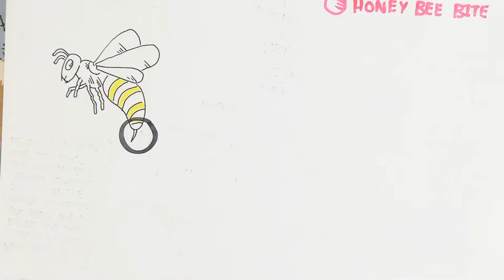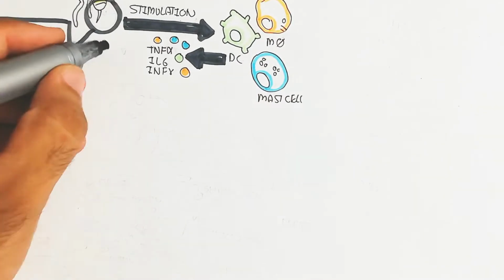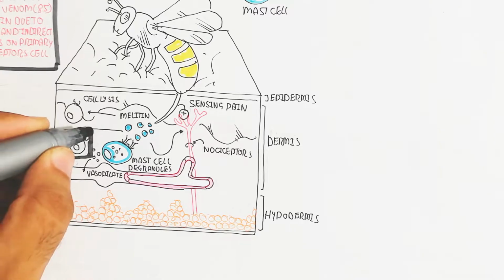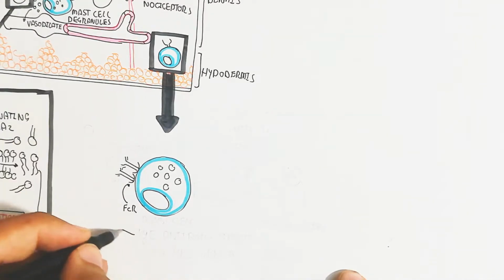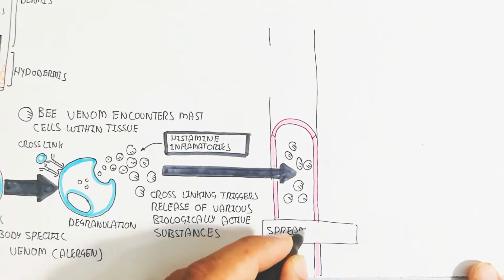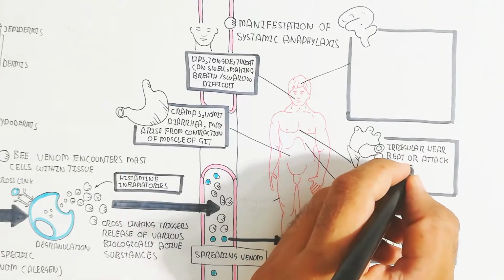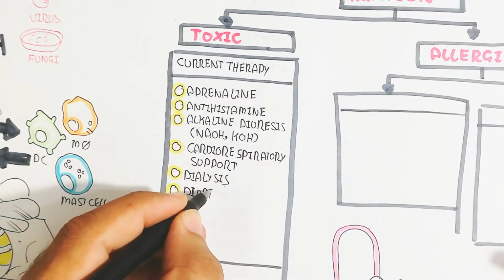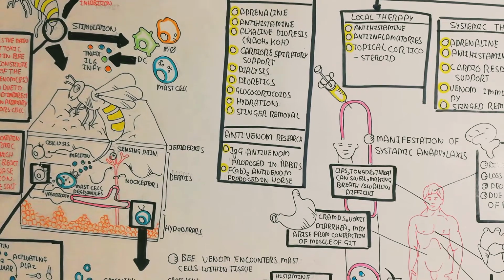How Do Bee Bite Changes Physiology? (Pathophysiology)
click now to run videos

in this video i about How Do Bee Bite Changes Physiology? (Pathophysiology)